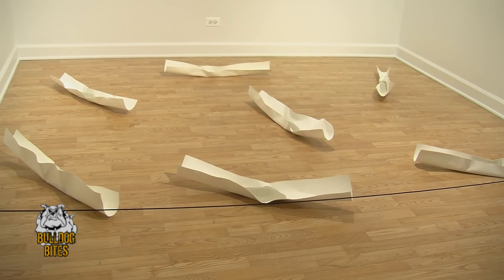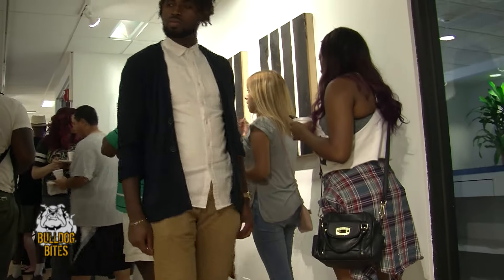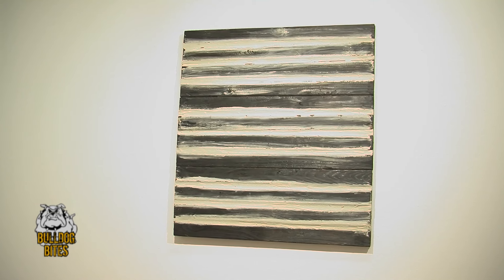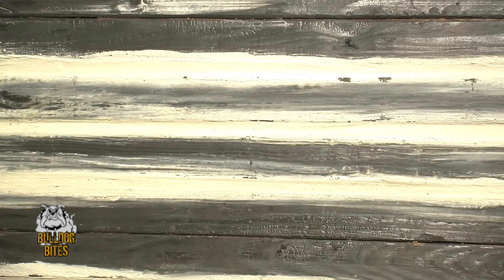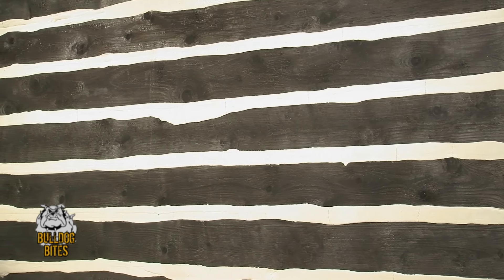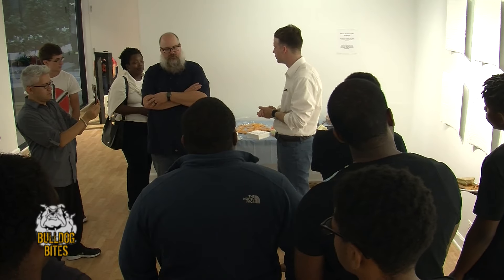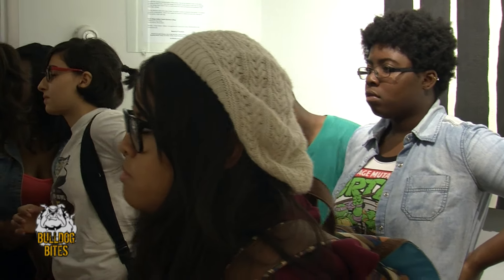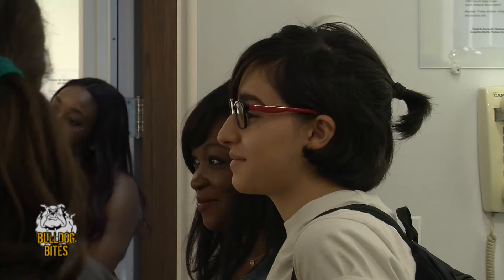Keith VanWinkle Artist Reception - Bulldog Bites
We caught up with Keith VanWinkle after his artist reception in the Dulgar Gallery.